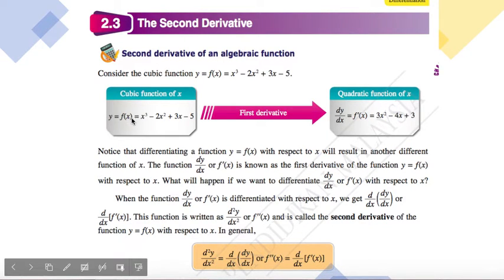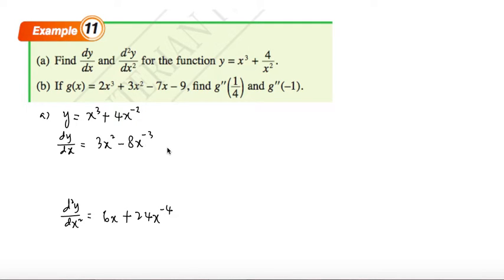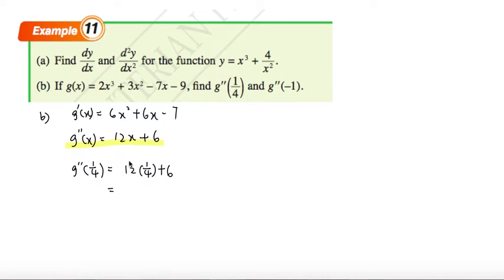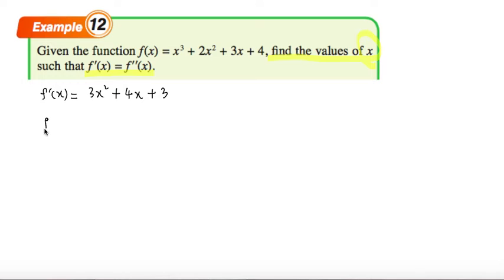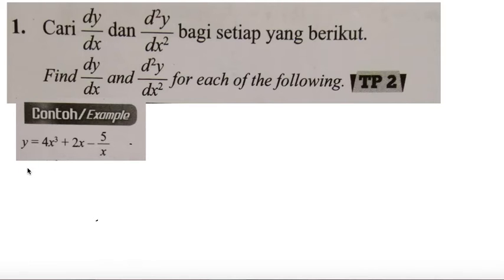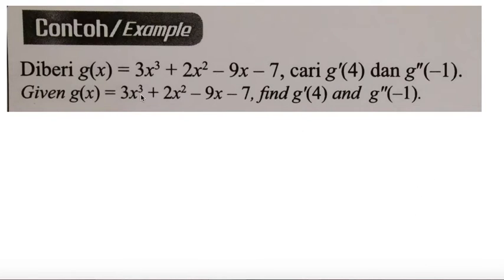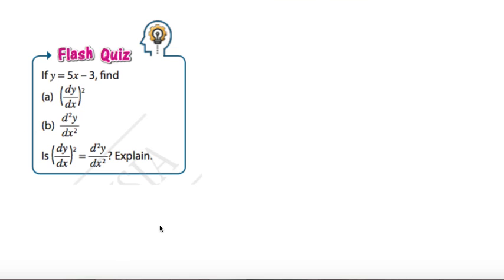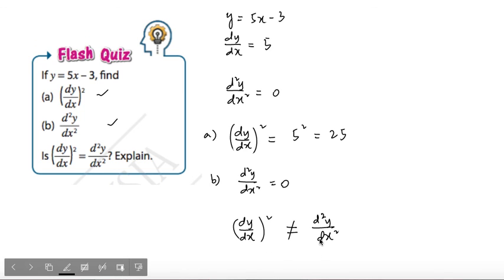F5C2_2.3 Second Derivative_Differentiation_Additional Mathematics KSSM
2.3 Second Derivative